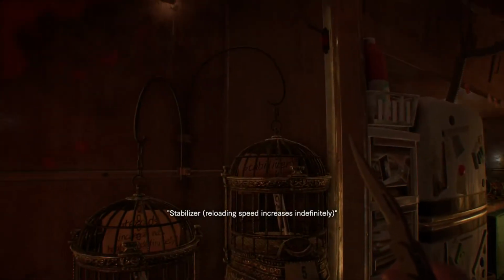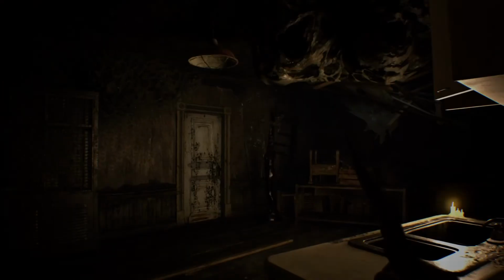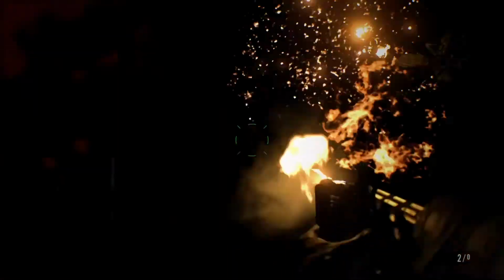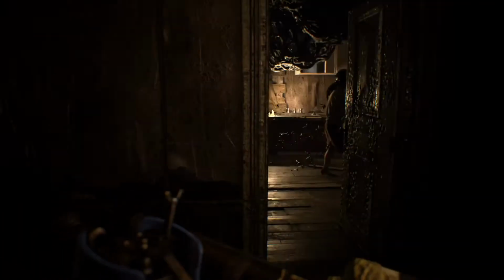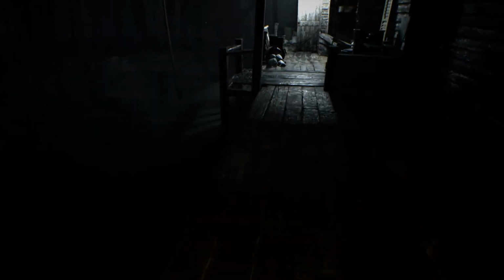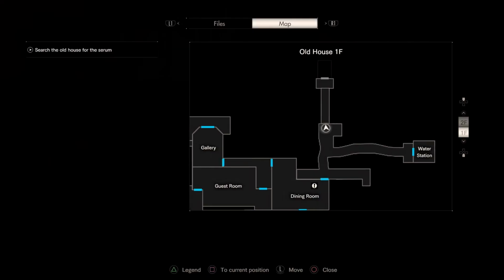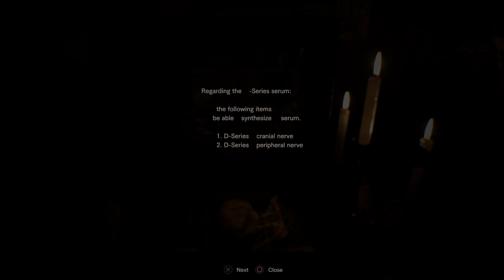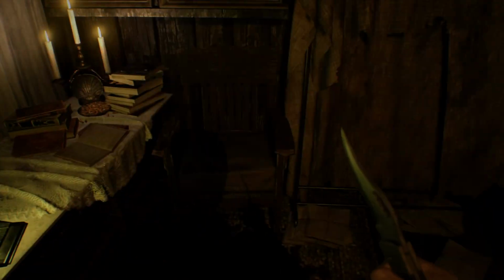I hate mosquitos - Resident Evil 7 (#5)